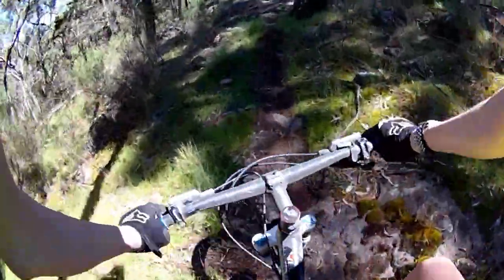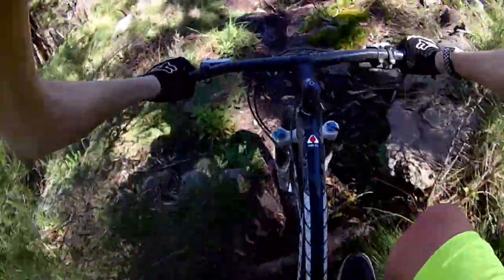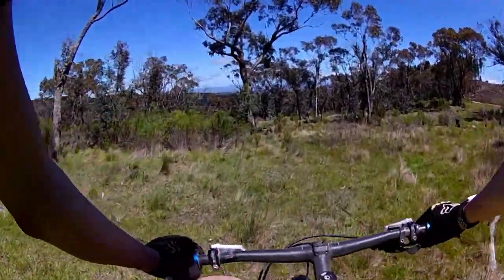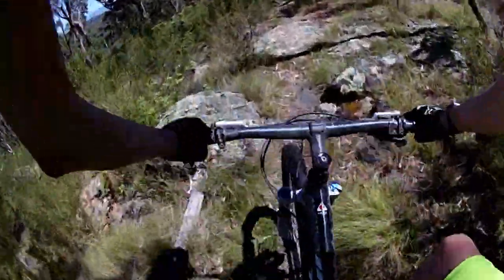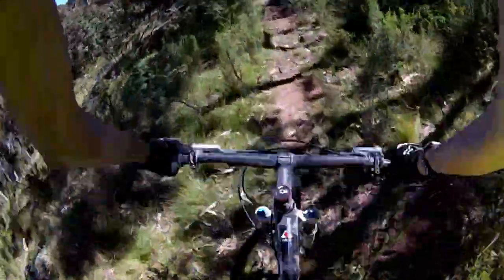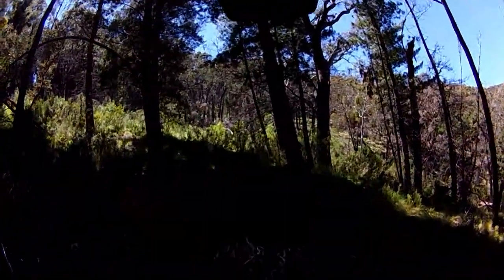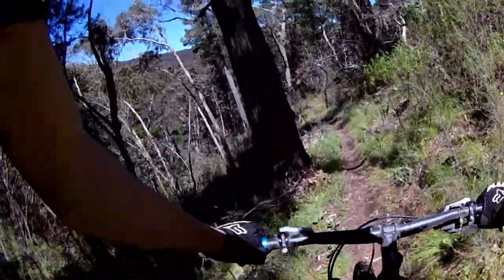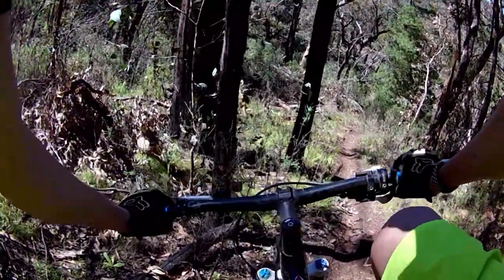Mt Canobolas (Rocky Road) "Black Diamond"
- This weeks track (rocky road) runs along the outside of crazy track, it's a technical black diamond at Mt Canobolas. Like most tracks here, they are steep loose and require heavy breaking, so make sure to stay to the end of the video to get a good idea of what's to come.

- Things I use to film and edit:
     - My Cameras: